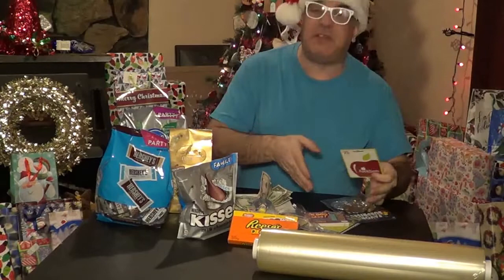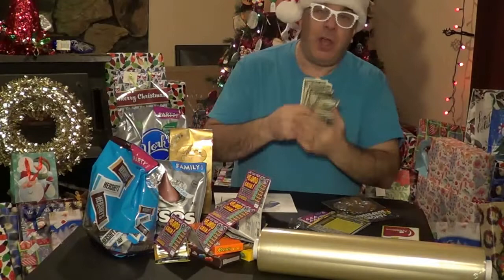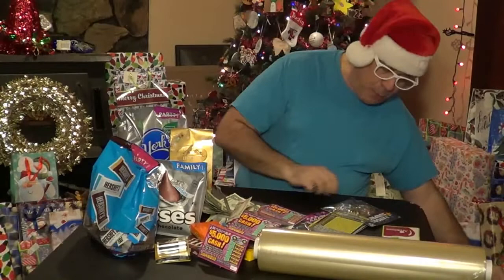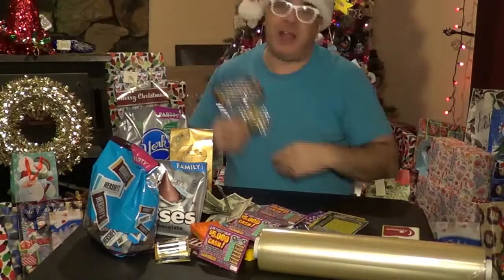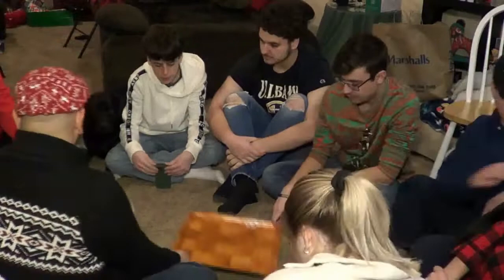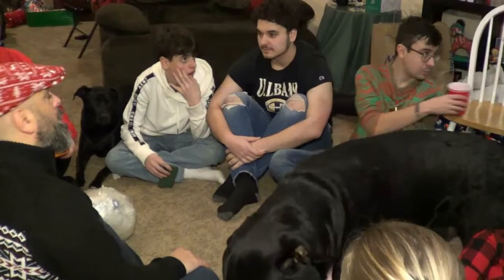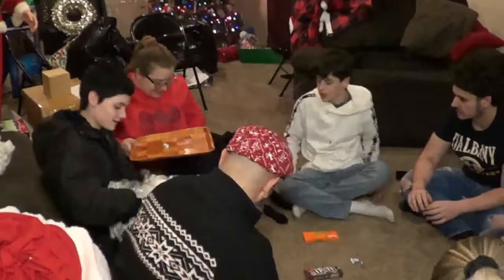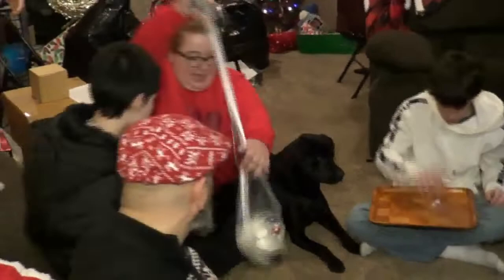Saran Wrap Ball - Party Games With Todd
Super fun game for any age group. Wrap a bunch of prizes in plastic Saran wrap, grab a couple of dice and get ready for some high paced action! In this video tutorial I show you everything that is involved in making the ball and playing the game! Enjoy and Game on!